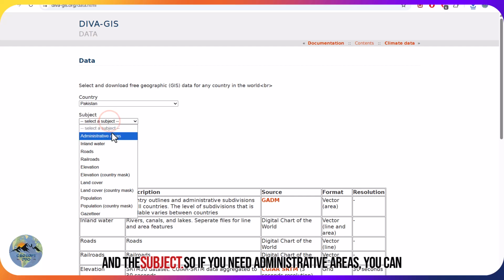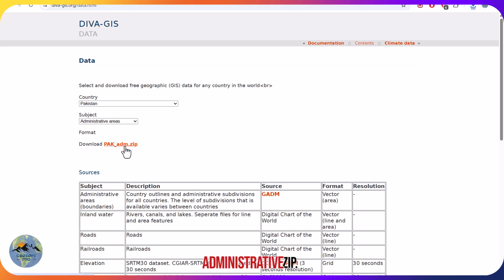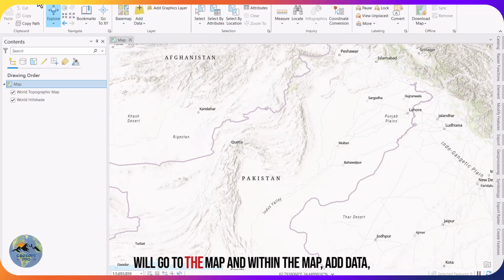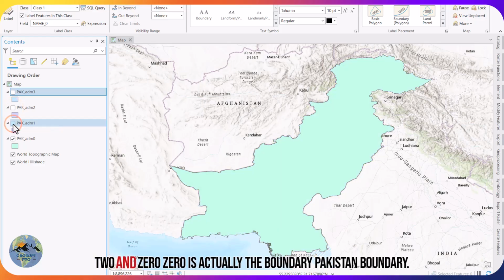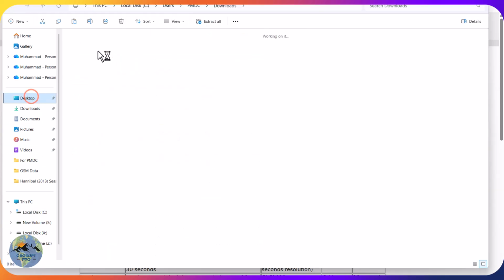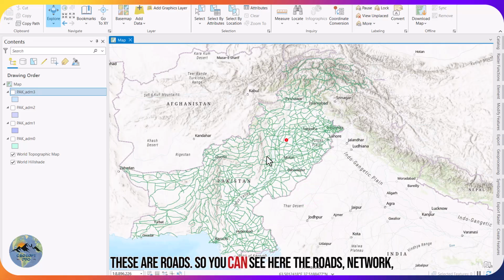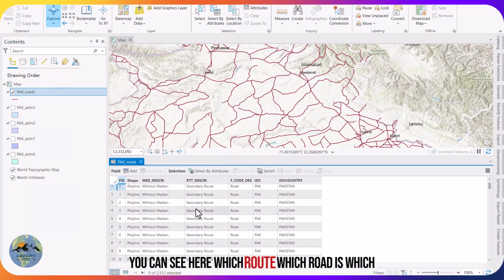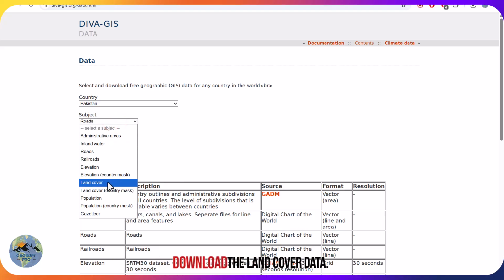How to Download Free GIS Data from Diva GIS | Country Boundaries, Water Bodies, Temperature & More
Description:
Learn how to download free GIS datasets from Diva GIS including country boundary shapefiles, water bodies, river channels, temperature data, locations, elevation data, and many more layers for your GIS and remote sensing projects.

In this tutorial, you will learn:
✔ Download country boundary shapefiles
✔ Water bodies and river channel data
✔ Climate and temperature datasets
✔ Administrative boundaries
✔ GIS data formats like SHP, KML, CSV and more
✔ How to use Diva GIS data in ArcGIS, QGIS, and other GIS software

Perfect for GIS students, geologists, researchers, remote sensing experts, and mapping professionals.